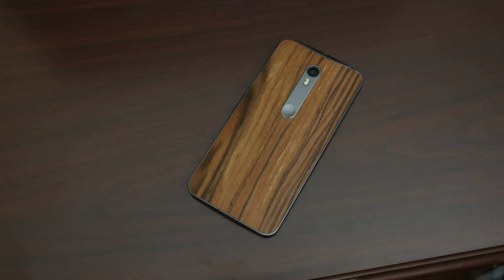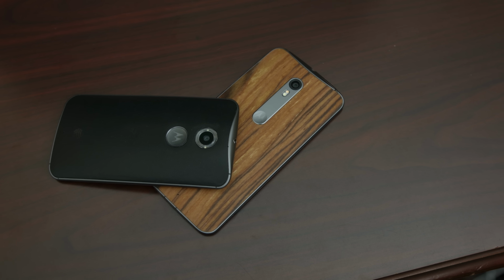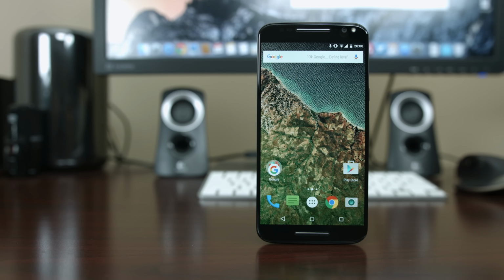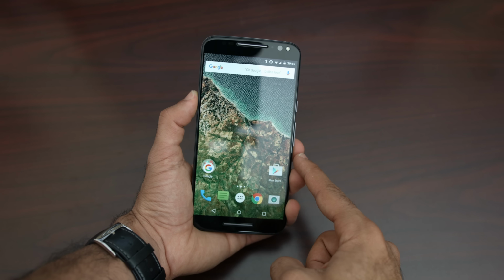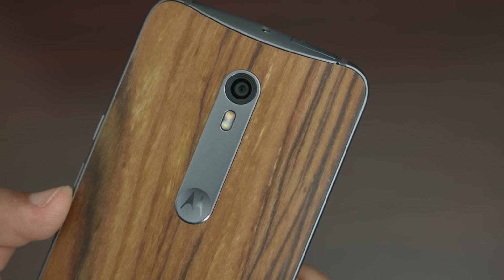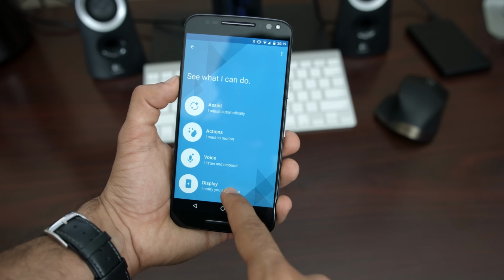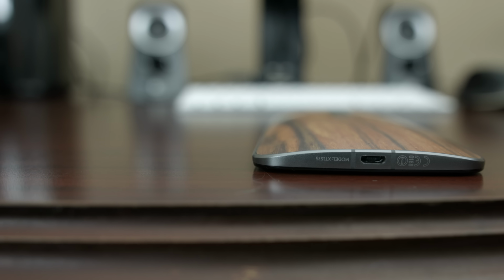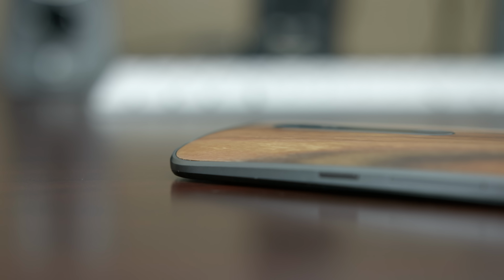Moto X Pure Edition (2015) Review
The Moto X Pure Edition review is here. Or is it the Moto X Style review? The new Moto X is a drastic change from the two that proceeded it: it's now larger, more powerful, and somehow less expensive than last year's model! It might very well be the best Android device for under $400!